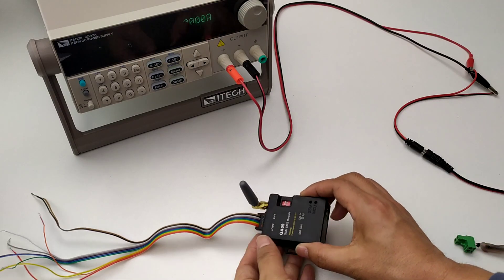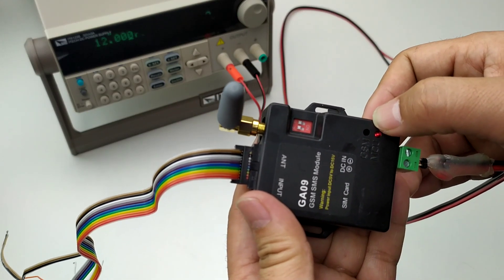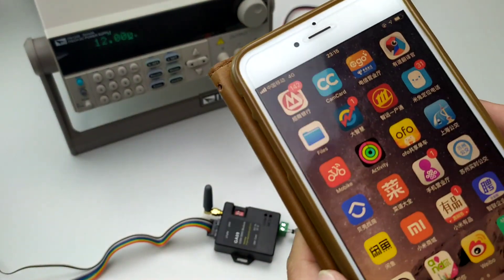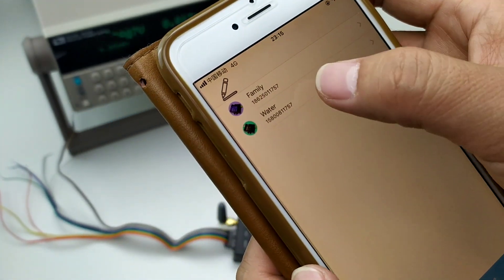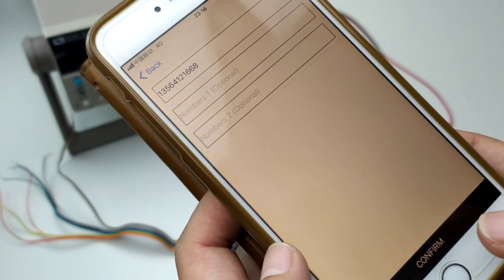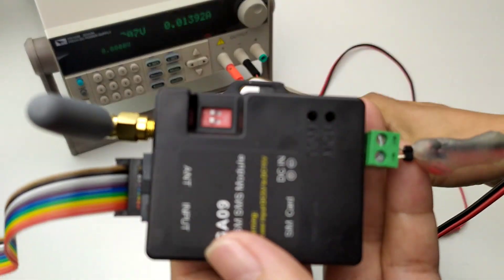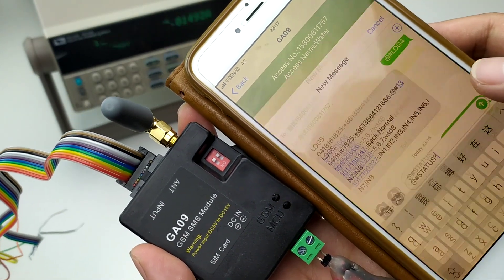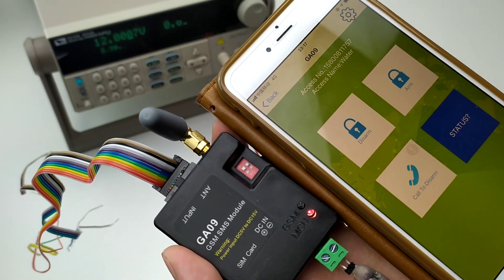Know more about GA09 GSM alarm box from LED status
From the MCU and NET working LED status to know more in detail about the GA09 gsm alarm box.